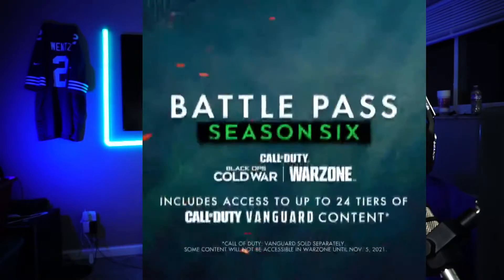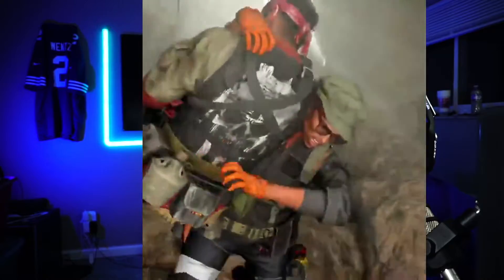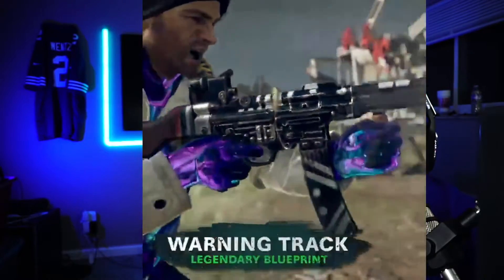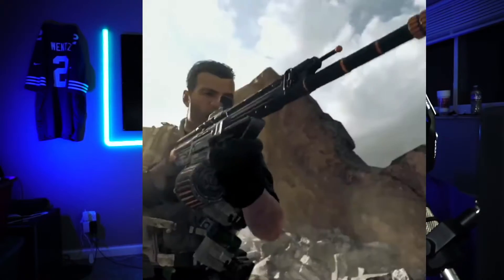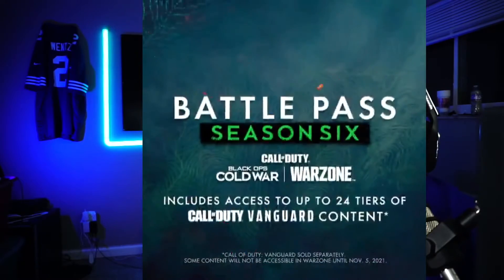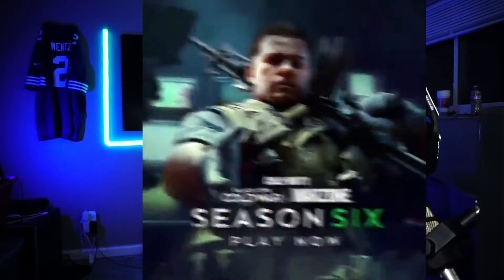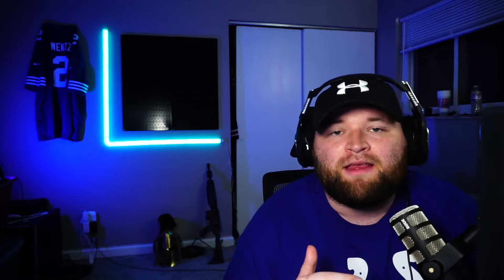Unlock New Vanguard Guns In Warzone! STG & M1 GRAND! Call of Duty Update Season 6 Battle pass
Complete the battlepass in Season 6 and you will be able to unlock the extra 25 levels to the Vanguard event. You will be able to unlock 2 guns the STG and the m1 grand. Not sure if you have to pay for them or not.